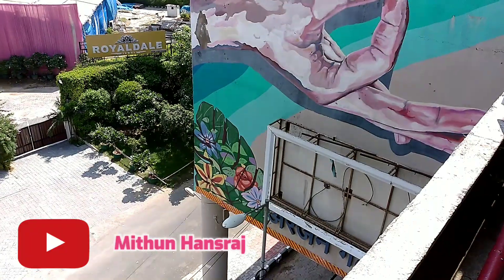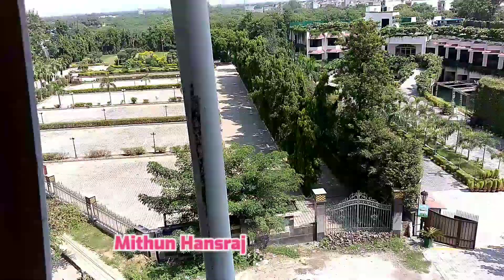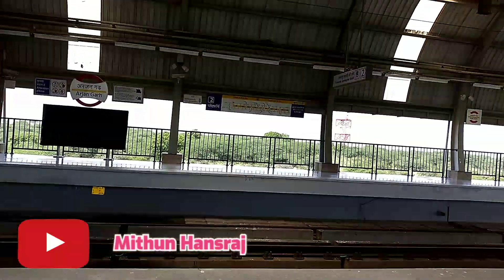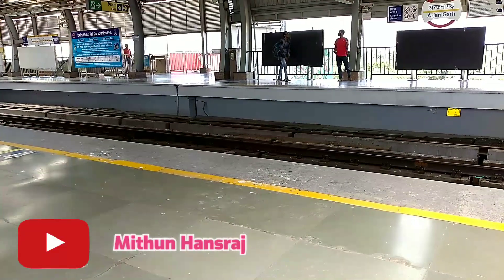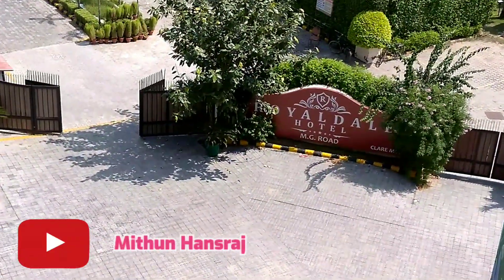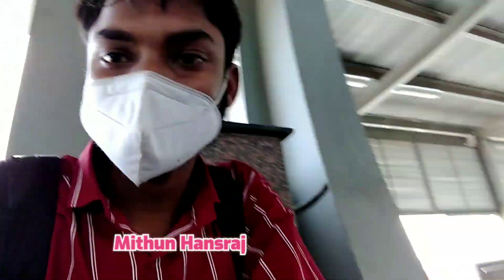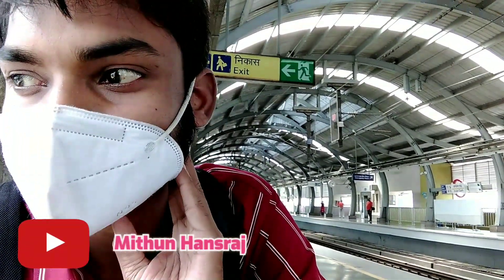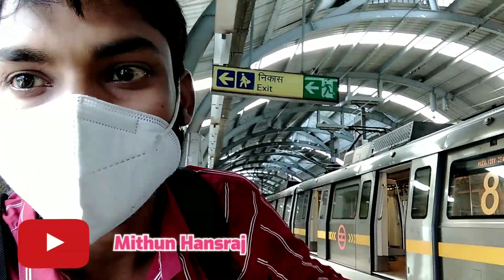Arjan Garh Metro | National Highway 236 | Aya Nagar Phase 1, Phase 2 | New Delhi | travel & Guide